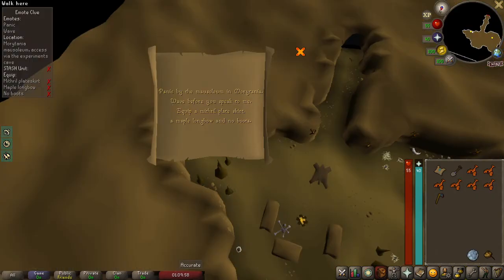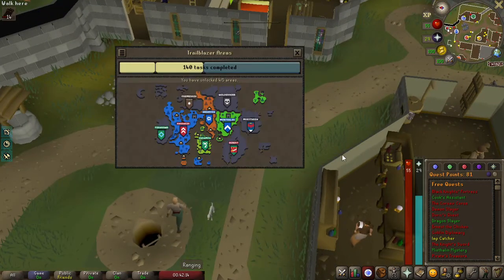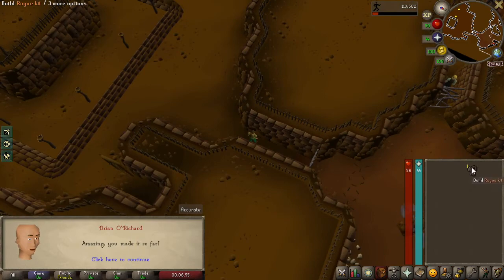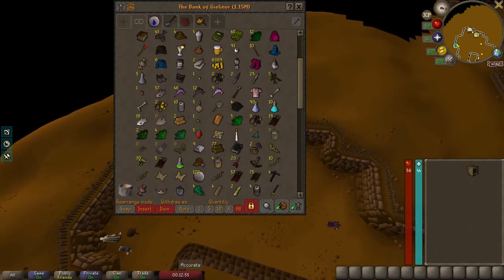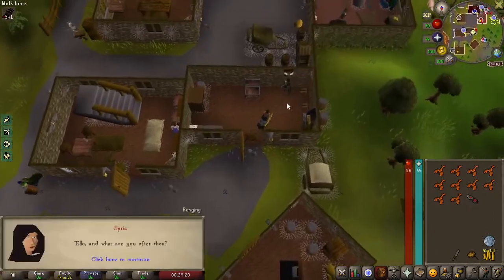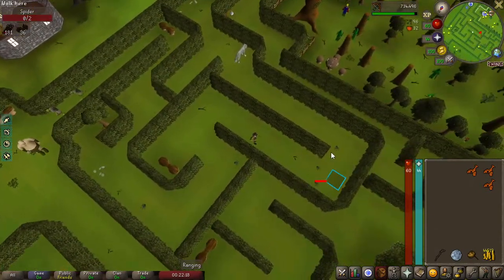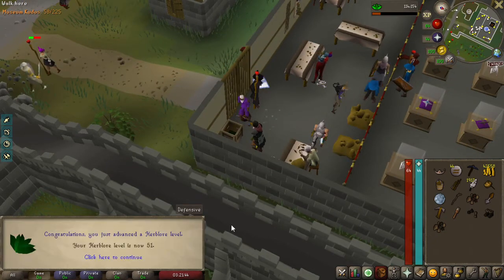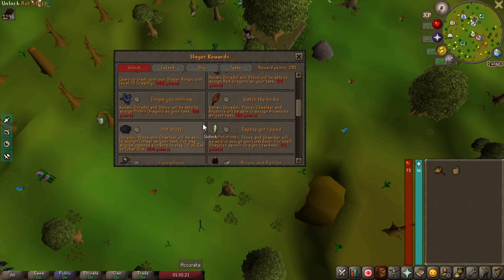OSRS Trailblazer Ep. 4: Slayer Points!